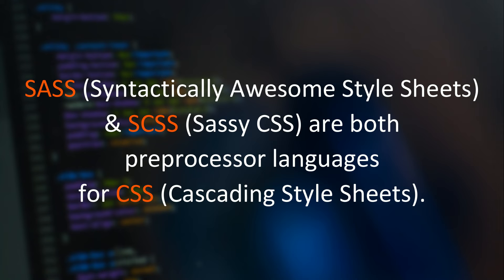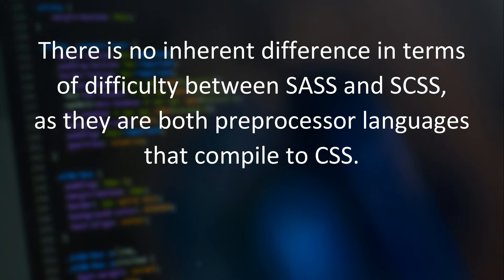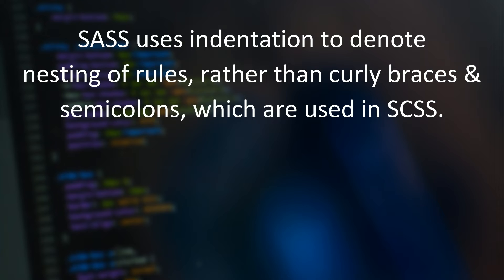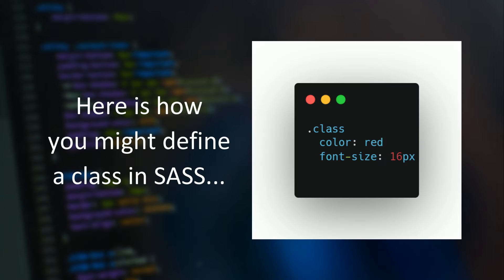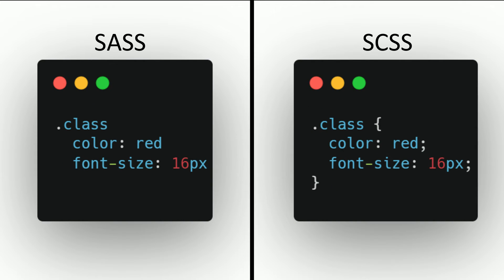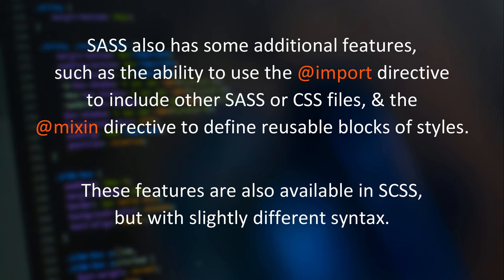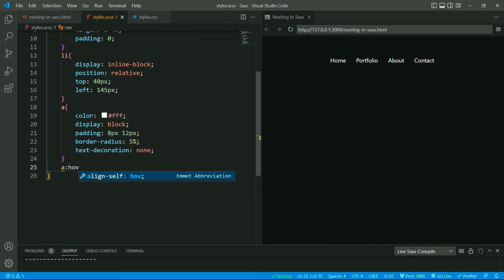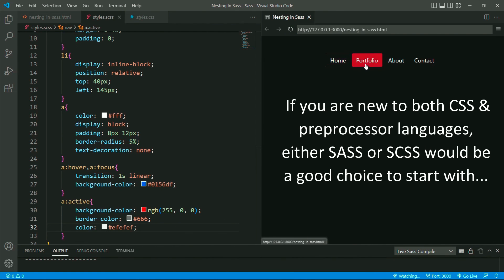SASS VS. SCSS? | What's the difference and which should you use?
SASS (Syntactically Awesome Style Sheets) and SCSS (Sassy CSS) are both preprocessor languages for CSS (Cascading Style Sheets). They allow you to use features that are not natively available in CSS, such as variables, nested rules, and mixins, which can make writing and maintaining CSS easier and more efficient.

Check out the full video to know more...